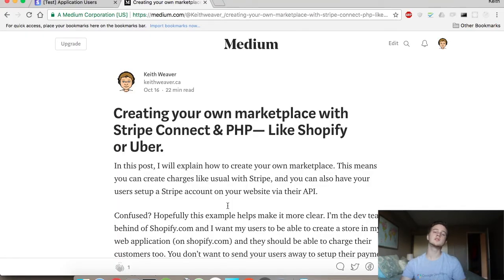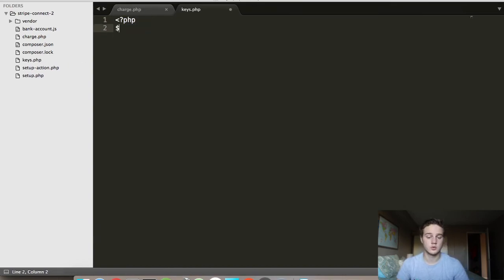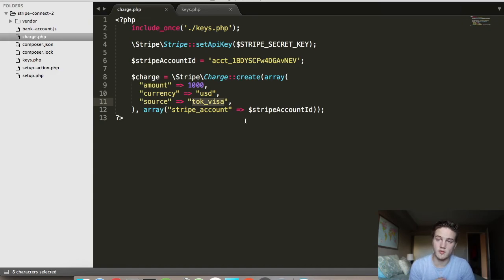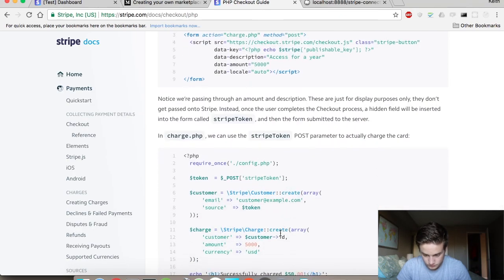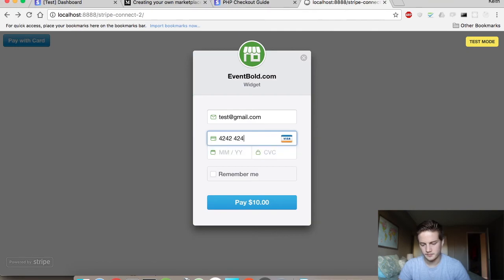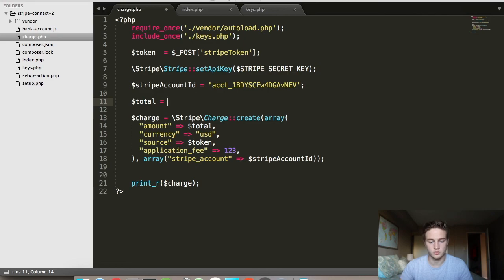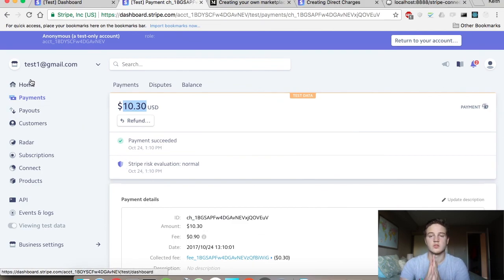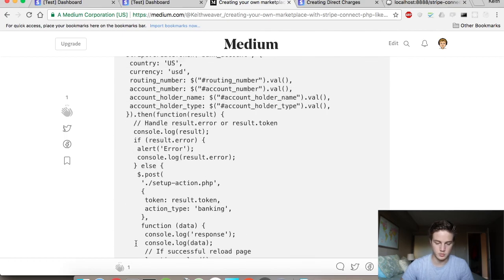Charging credit cards using Stripe Connect with PHP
In this video, I show you how to charge credit cards for a Stripe Connect user. This allows them to use your marketplace and profit.

Equipment:
Canon T5i